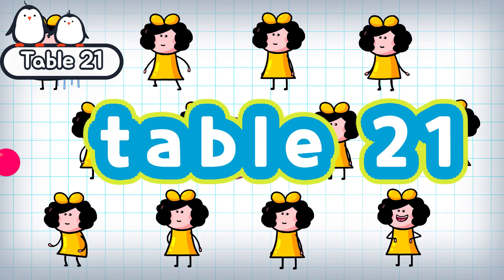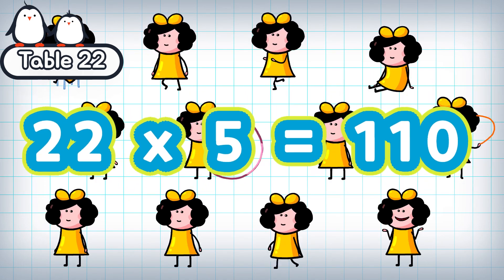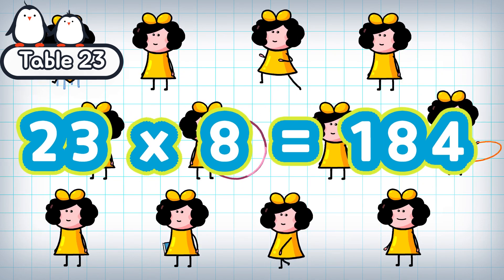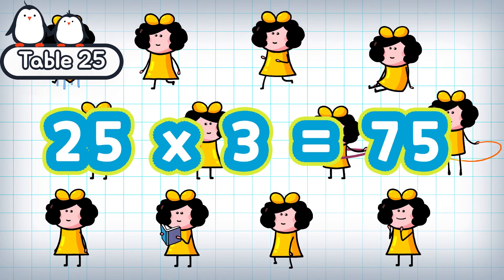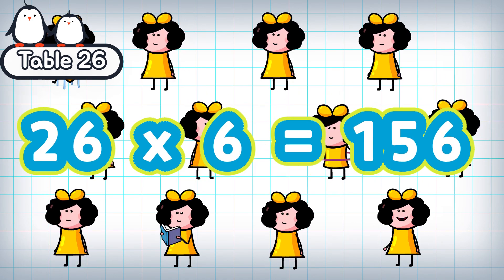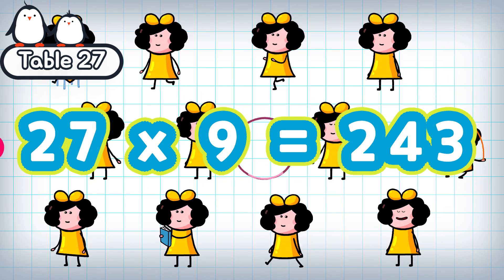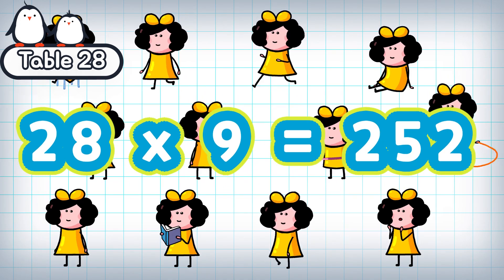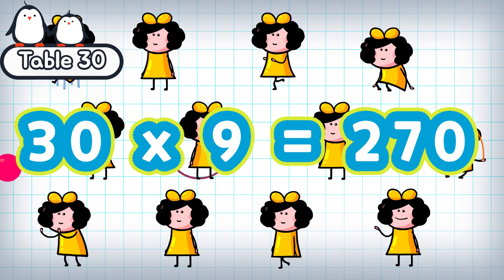multiplication table in English 21-30 for Kids by HoiPoi Kids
Learn Multiplication. Memorize times tables. Multiplication Tables. Multiply by 21 through 30 videos for children. Multiplication that will help you remember and memorize how to multiply up to 30.

Teaching children about multiplication is vital as it equips them with a fundamental mathematical skill that is essential in everyday life and future academic pursuits. Multiplication lays the groundwork for understanding more complex mathematical concepts, problem-solving, and even practical applications such as budgeting and measurements. It enhances their critical thinking and quantitative reasoning abilities, empowering them to excel in various aspects of their education and beyond.

21 x 1 = 21
21 x 2 = 42
21 x 3 = 63
21 x 4 = 84
21 x 5 = 105
21 x 6 = 126
21 x 7 = 147
21 x 8 = 168
21 x 9 = 189

22 x 1 = 22
22 x 2 = 44
22 x 3 = 66
22 x 4 = 88
22 x 5 = 110
22 x 6 = 132
22 x 7 = 154
22 x 8 = 176
22 x 9 = 198

23 x 1 = 23
23 x 2 = 46
23 x 3 = 69
23 x 4 = 92
23 x 5 = 115
23 x 6 = 138
23 x 7 = 161
23 x 8 = 184
23 x 9 = 207

24 x 1 = 24
24 x 2 = 48
24 x 3 = 72
24 x 4 = 96
24 x 5 = 120
24 x 6 = 144
24 x 7 = 168
24 x 8 = 192
24 x 9 = 216

25 x 1 = 25
25 x 2 = 50
25 x 3 = 75
25 x 4 = 100
25 x 5 = 125
25 x 6 = 150
25 x 7 = 175
25 x 8 = 200
25 x 9 = 225

26 x 1 = 26
26 x 2 = 52
26 x 3 = 78
26 x 4 = 104
26 x 5 = 130
26 x 6 = 156
26 x 7 = 182
26 x 8 = 208
26 x 9 = 234

27 x 1 = 27
27 x 2 = 54
27 x 3 = 81
27 x 4 = 108
27 x 5 = 135
27 x 6 = 162
27 x 7 = 189
27 x 8 = 216
27 x 9 = 243

28 x 1 = 28
28 x 2 = 56
28 x 3 = 84
28 x 4 = 112
28 x 5 = 140
28 x 6 = 168
28 x 7 = 196
28 x 8 = 224
28 x 9 = 252

29 x 1 = 29
29 x 2 = 58
29 x 3 = 87
29 x 4 = 116
29 x 5 = 145
29 x 6 = 174
29 x 7 = 203
29 x 8 = 232
29 x 9 = 261

30 x 1 = 30
30 x 2 = 60
30 x 3 = 90
30 x 4 = 120
30 x 5 = 150
30 x 6 = 180
30 x 7 = 210
30 x 8 = 240
30 x 9 = 270